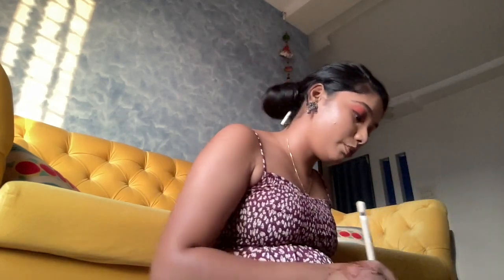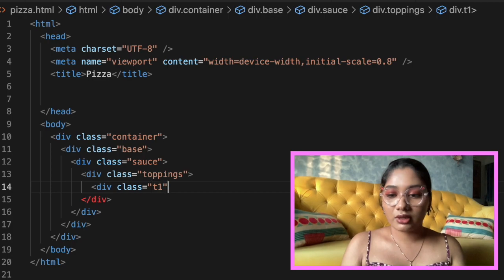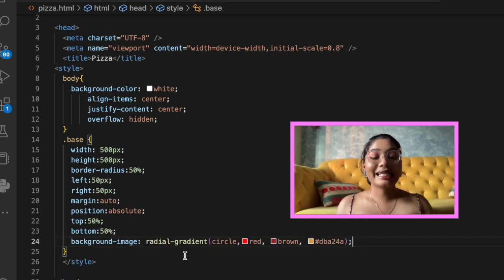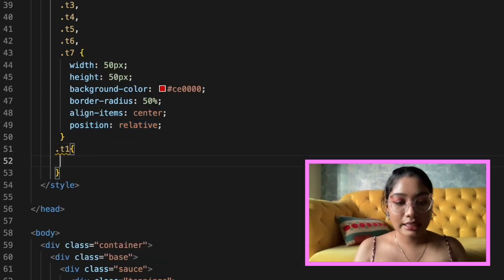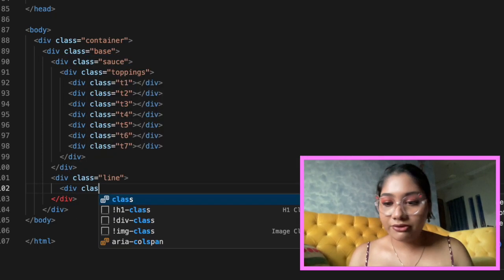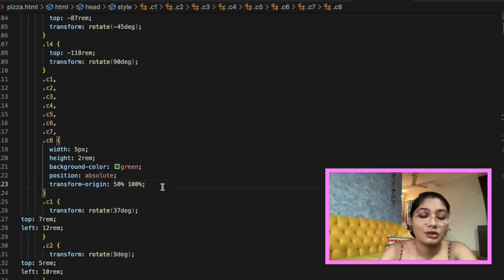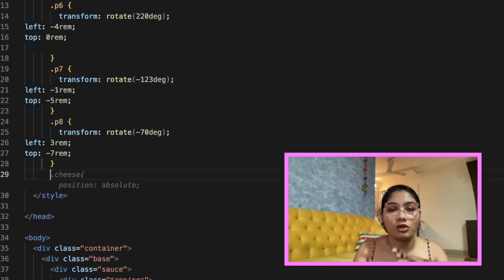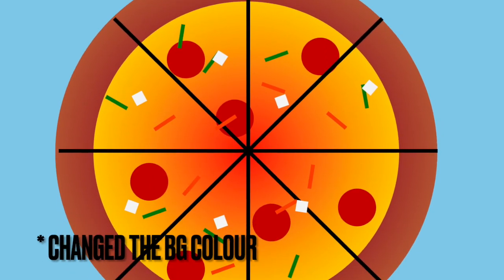Pizza in HTML and CSS |That one girl in B.Tech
Hello everyone! This project in your resume is definitely going to be a conversation started! Today, we are going to make some amazing Pizza in CSS3

This is a part of my 20dayschallenge to end #2023 with a bang! This month, you are going to see me a lot and learn a lot as well.